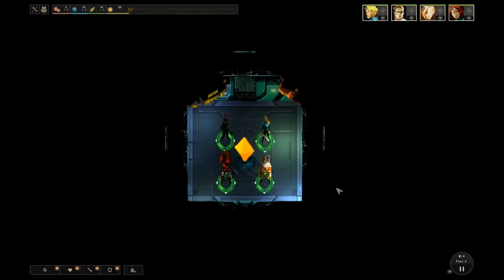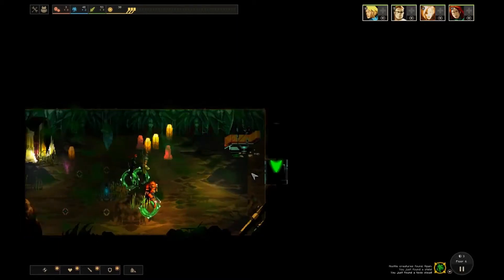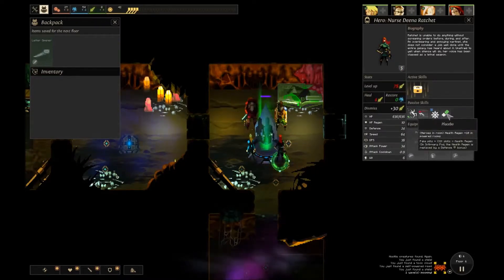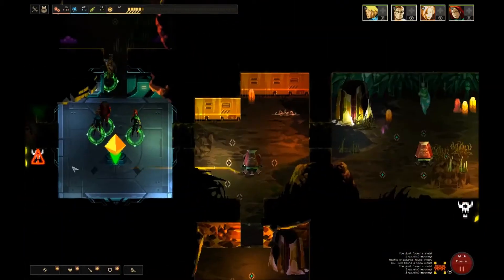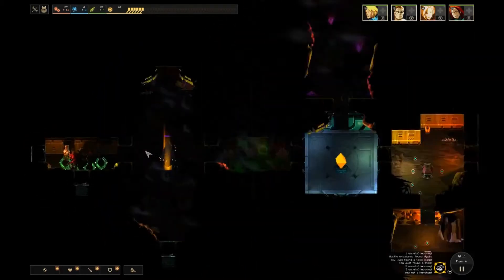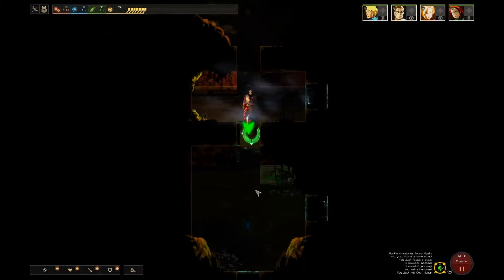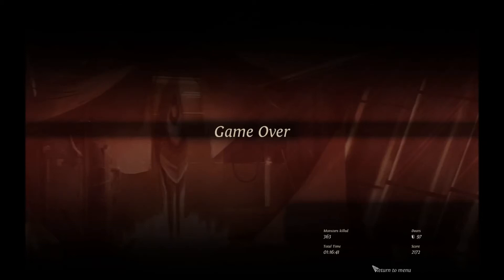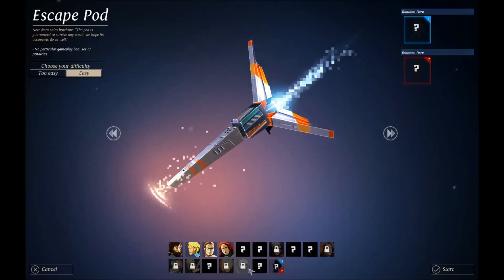Dungeon Of The Endless - Episode 7 - Got Rekt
Dungeon Of The Endless is a rogue-like game where the player must progress through a dungeon, whilst protecting their ships generator. Not to mention CONSTANT DEATH!